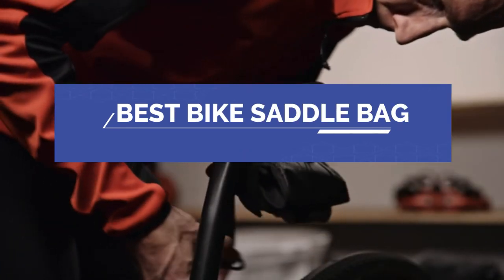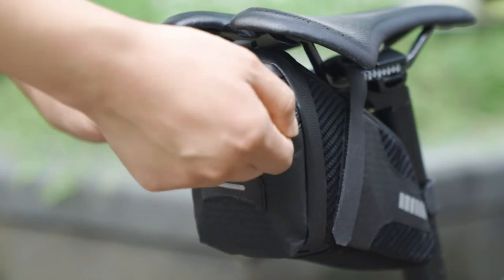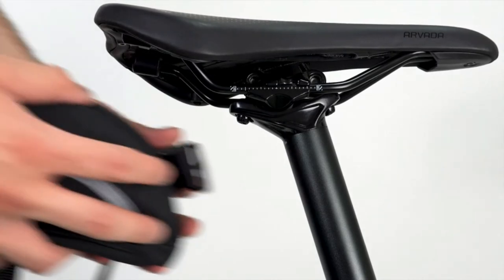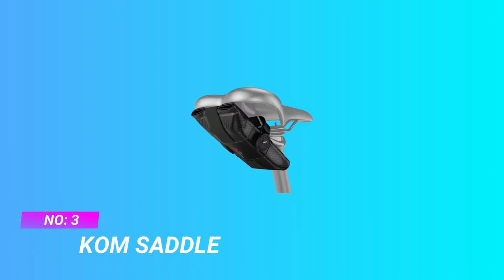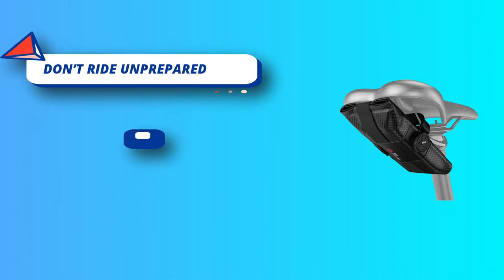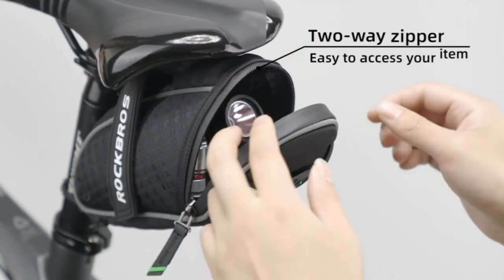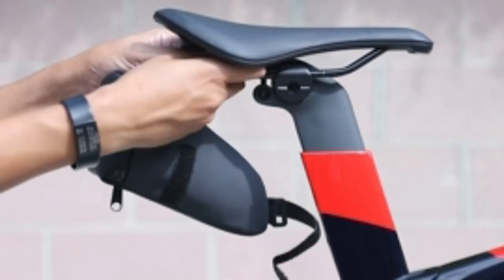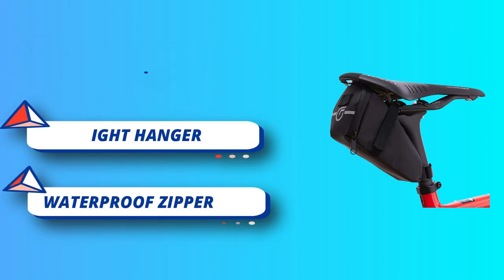Best Bike Saddle Bag : Carry Your Tools And Kit In Comfort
As an AI language model, I don't have real-time data and cannot provide specific product recommendations beyond my last update in September 2021. However, I can give you some general tips on what to look for when choosing a bike saddlebag and suggest some popular brands that were well-regarded up until that time.

When selecting a bike saddlebag, consider the following factors:

1. Size: Choose a saddlebag that is large enough to carry your essentials, such as spare tubes, tire levers, a multi-tool, and maybe some cash or a small snack.

2. Attachment system: Look for a saddlebag that securely attaches to your bike's seat post and saddle rails. A sturdy attachment system will prevent the bag from swaying or falling off during rides.

3. Water resistance: A water-resistant or waterproof saddlebag will protect your belongings from rain and splashes, which is particularly important if you plan to ride in various weather conditions.

4. Durability: A well-built saddlebag made from durable materials will last longer and withstand the rigors of regular cycling.

5. Accessibility: Choose a saddlebag with easy-to-use zippers or other closures for quick access to your items.

6. Weight: Consider the weight of the saddlebag itself, as you don't want it to add unnecessary bulk to your bike.

Popular bike saddlebag brands as of September 2021 included Topeak, Lezyne, Ortlieb, Scicon, and Brooks. These brands have been known for producing high-quality and reliable saddlebags for cyclists.

Since it's now 2023, I recommend checking recent reviews and rankings from reputable cycling websites, forums, or magazines to find the best bike saddlebag available on the market today. These sources can provide you with up-to-date information on the latest products and their performance.

►What we do◄ Our team analyzes lots of Best Bike Saddle Bag reviews that are designed for different kinds of users. We also take expert's suggestions to make the list Bike Saddle Bag We will take into consideration quality, features, and price; so you can decide which device is best for you. We hope our findings will help you find the Best Bike Saddle Bag for the money.